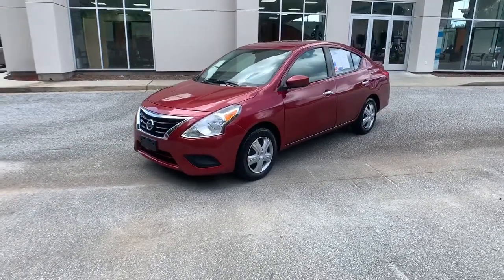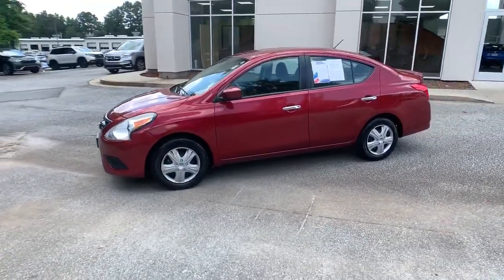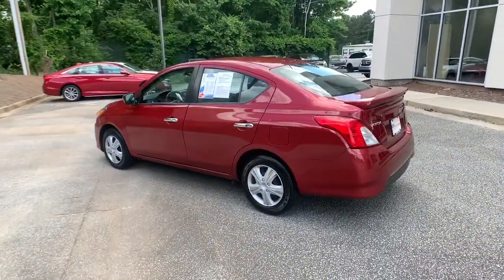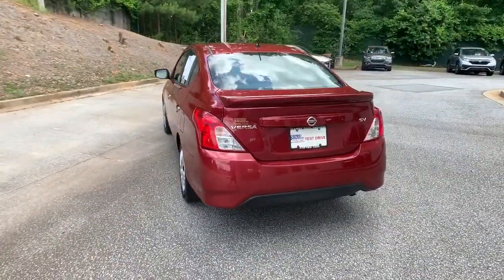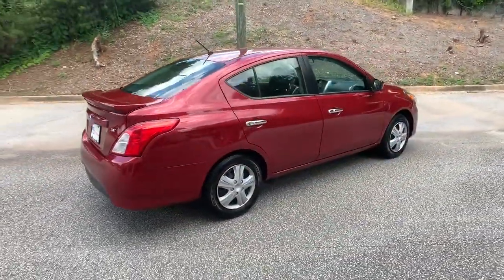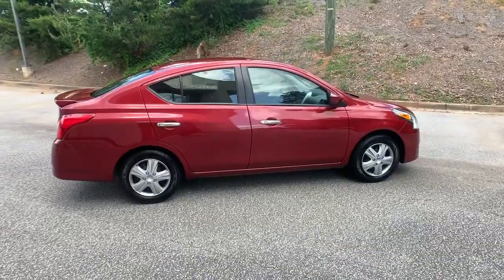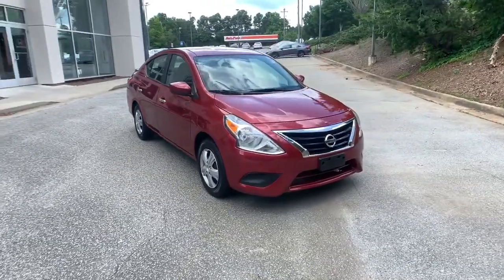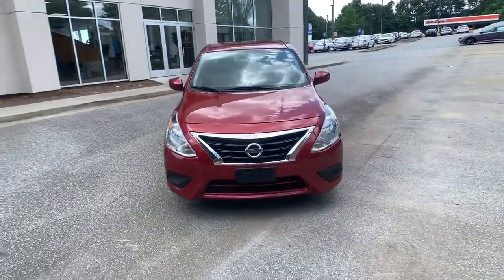2019 Nissan Versa Snellville, Loganville, Lawrenceville, Roswell, Marietta, GA KL847632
Cayenne Red Metallic Used 2019 Nissan Versa available in Snellville, Georgia at Carey Paul Honda. Servicing the Loganville, Lawrenceville, Roswell, Marietta, GA area.
2019 Nissan Versa 1.6 SV - Stock#: KL847632 - VIN#: 3N1CN7AP2KL847632

Recent Arrival! CARFAX One-Owner.br**NON - SMOKER, **OIL CHANGED, INSPECTED, DETAILED & READY TO GO!!, **ONE OWNER, **PREMIUM AUDIO SYSTEM w/CD, **REAR BACK-UP CAMERA, **REMAINDER OF THE FACTORY WARRANTY, **USB PORTS, GREAT FIRST CAR, FUEL SAVER, GREAT CONDITION, ABS brakes, Adjustable Front Bucket Seats, Air Conditioning, Dual front impact airbags, Dual front side impact airbags, Electronic Stability Control, Illuminated entry, Low tire pressure warning, Occupant sensing airbag, Outside temperature display, Panic alarm, Radio data system, Radio: AM/FM Audio System, Speed control, Speed-sensing steering, Wheels: 15 x 5.5 JJ Steel w/Full Covers. 31/39 City/Highway MPGbrbrbrWe offer Market Based Pricing. Please call to check on the availability of this vehicle. We'll buy your vehicle even if you don't buy ours. All vehicles are subject to prior sale. Price does not include applicable tax, title, license, and other government fees.